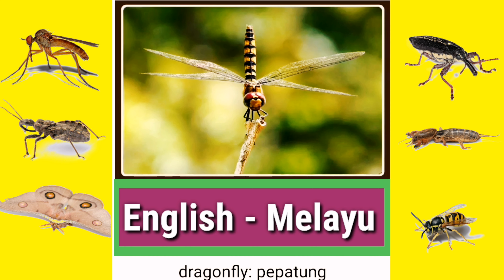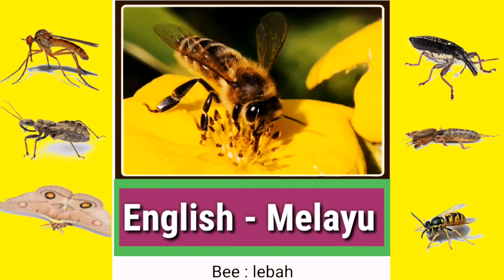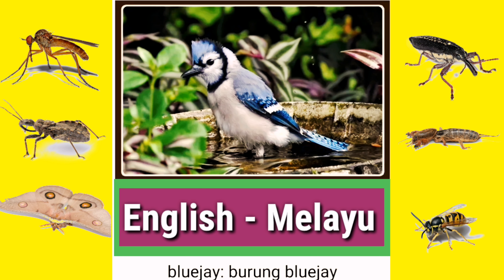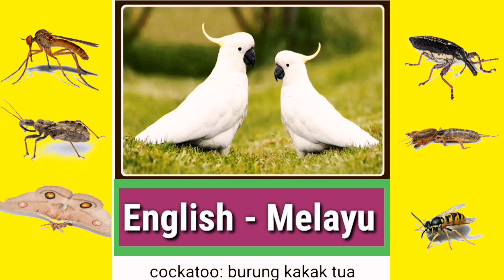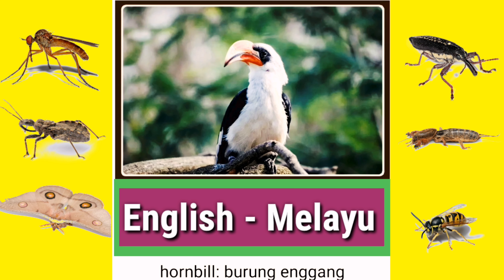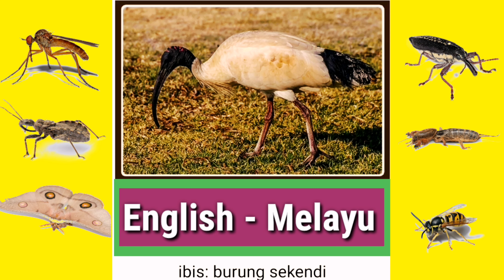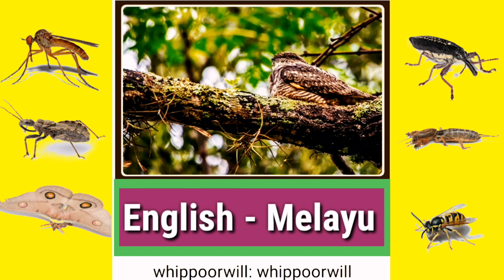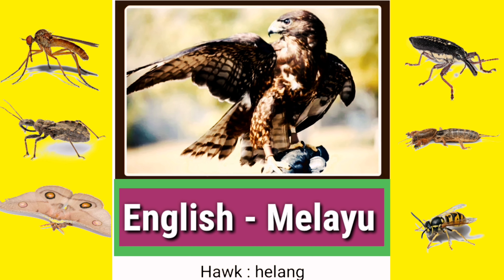Belajar mengenal Haiwan & Serangga Dan Bunyi | Bahasa English - Bahasa Melayu | Malaysia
Belajar mengenal Nama Dan Bunyi Haiwan & Serangga Dalam Bahasa English ke bahasa melayu.

Serangga

Serangga ialah haiwan yang mempunyai 6 segmen kaki semasa dewasa dan bahagian badannya dibahagikan kepada 3 bahagian iaitu (head,thorax,abdomen).

Haiwan ini mempunyai antenna dan kebanyakannya mempunyai 2 pasang sayap. Serangga akan mengalami perubahan semasa tumbesarannya.